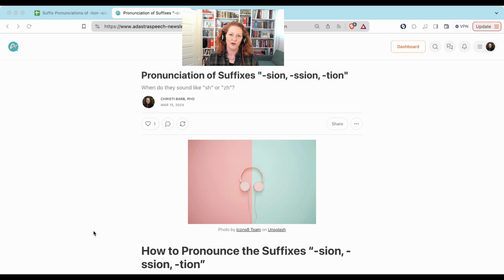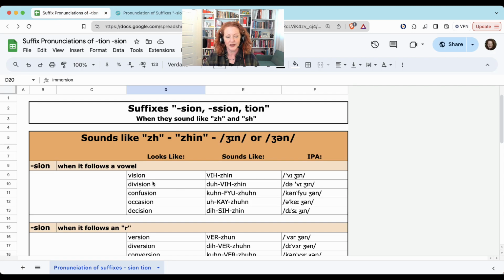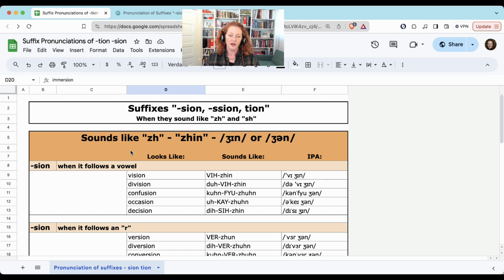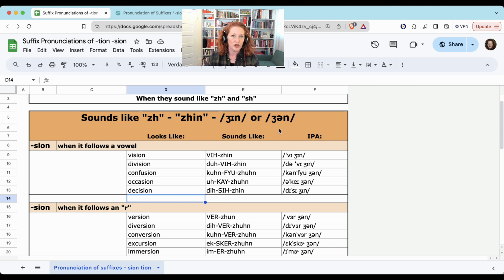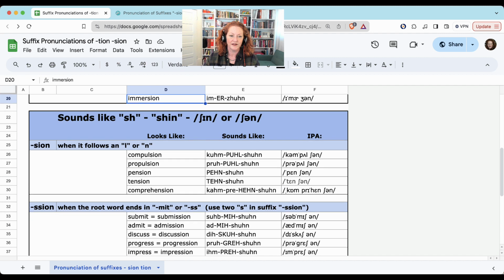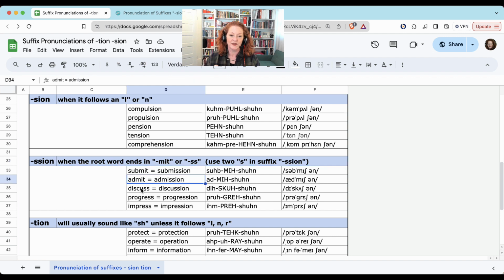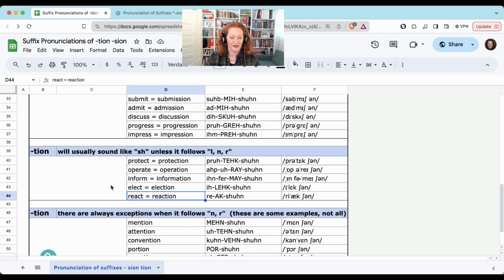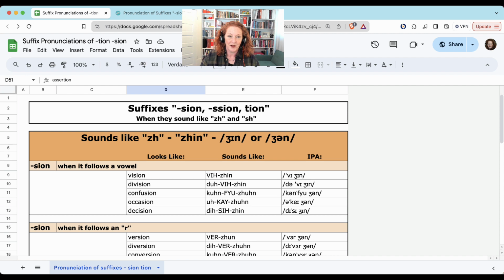How to Pronounce the Suffixes “-sion, -ssion, -tion” - Newsletter video - 3/16/24